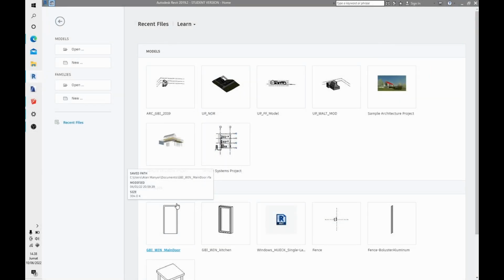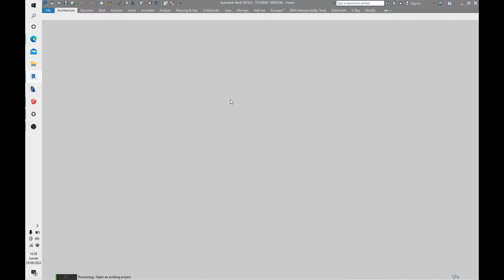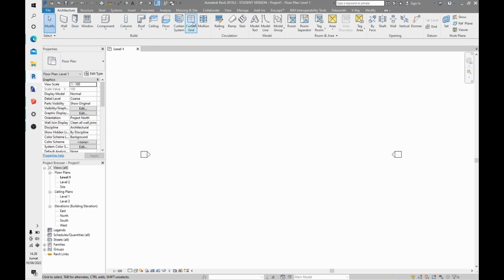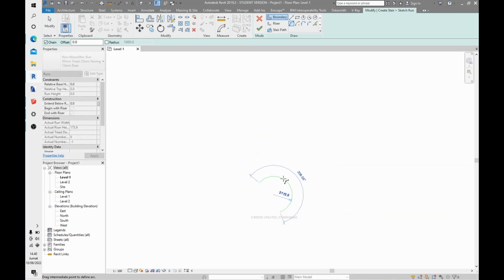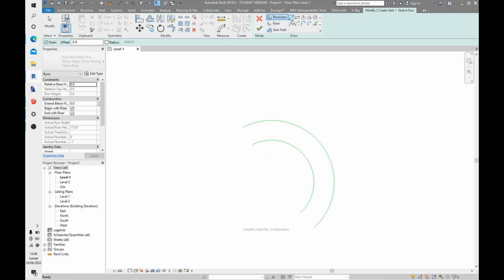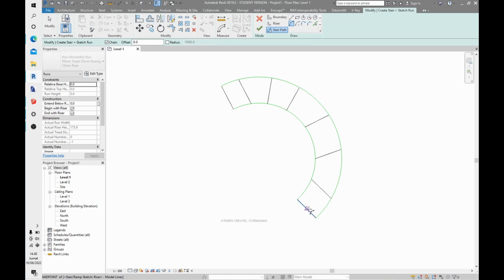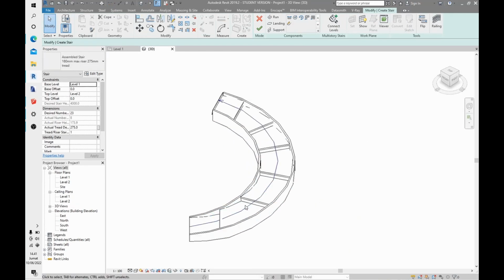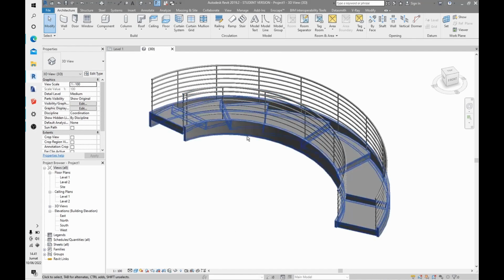RVT - How to make Custom Stair in Revit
In this video I show you how to make custom stair in Revit